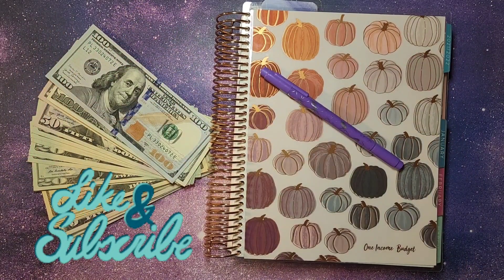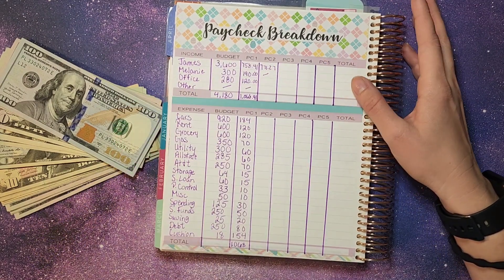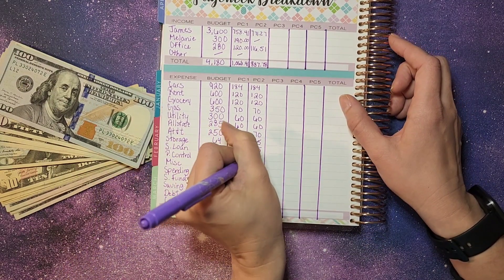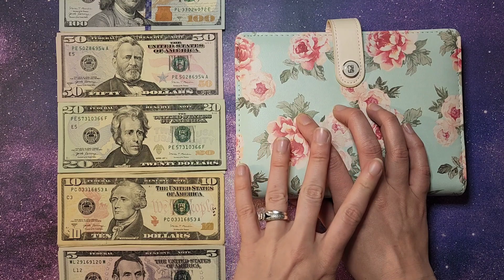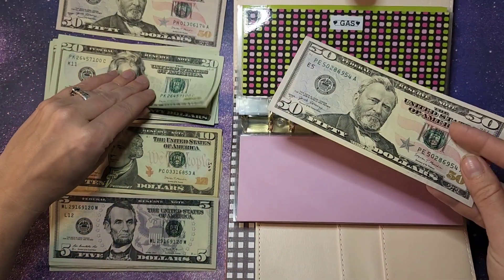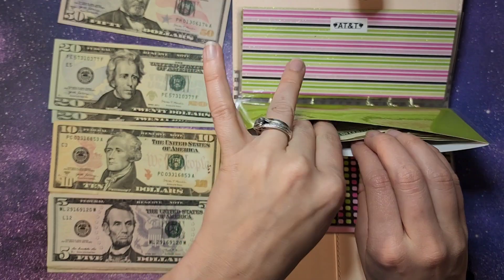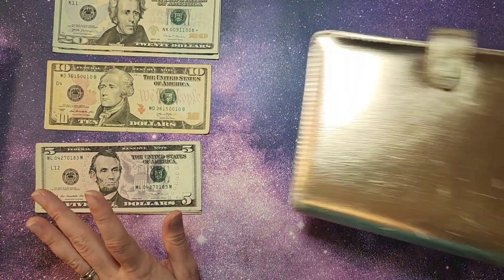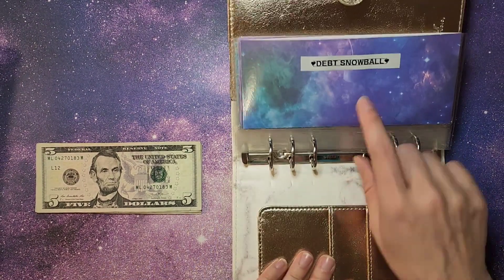Cash Envelopes Stuffing|| April 2nd Paycheck Breakdown & Stuffing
It's the 2nd stuffing for April. Paycheck Breakdown and stuffing our Envelopes.